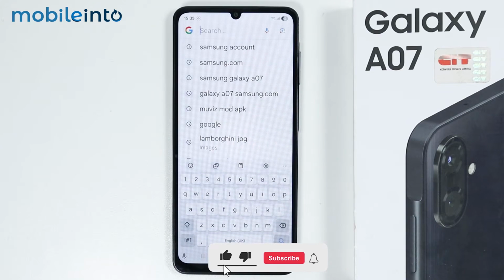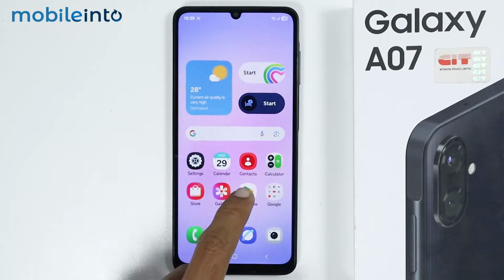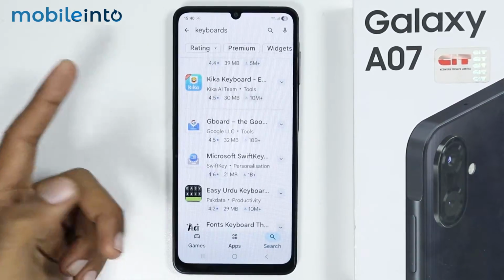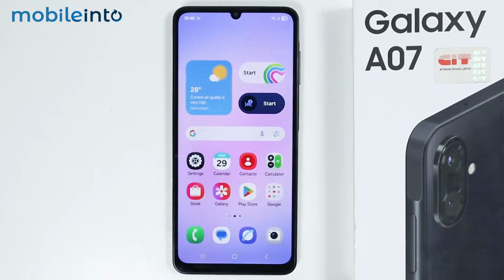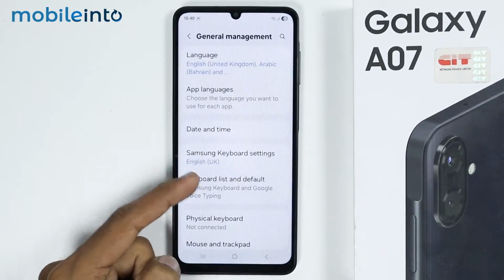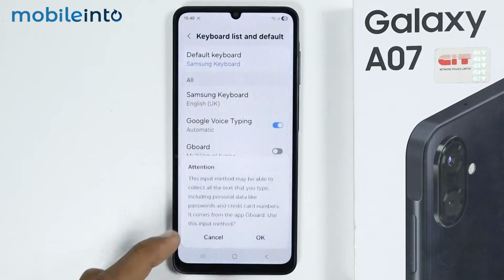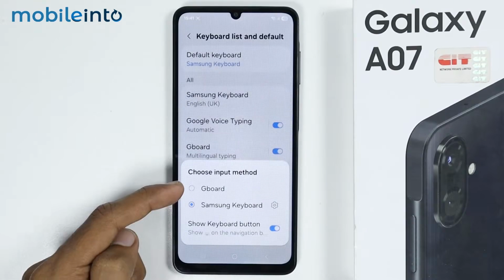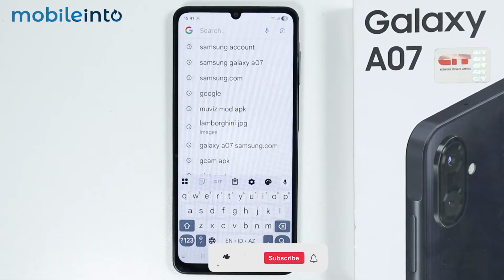How to Change Default Keyboard in Samsung A07 - Keyboard Settings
In this video, we will learn how you can set another default keyboard on the Samsung A07. If you want to change the default keyboard or find keyboard settings in the Samsung A07, follow these steps.